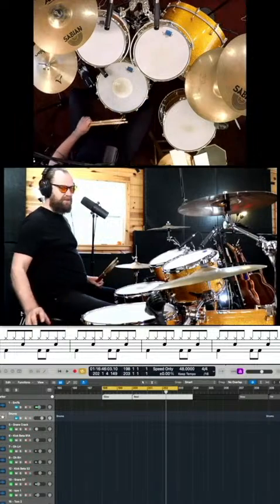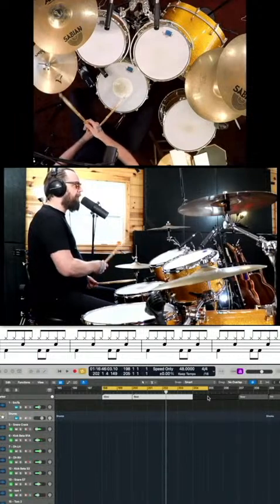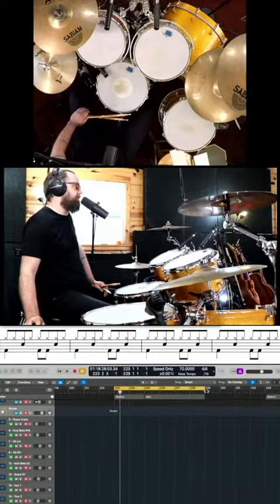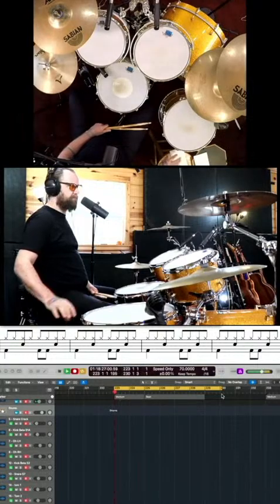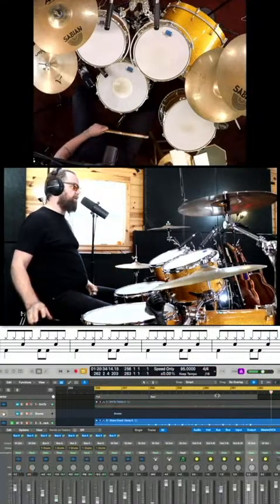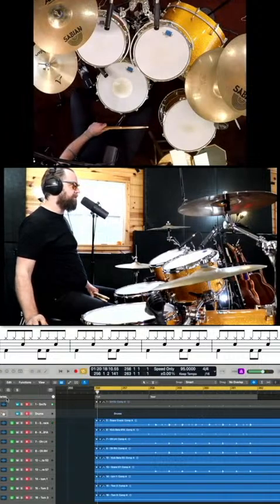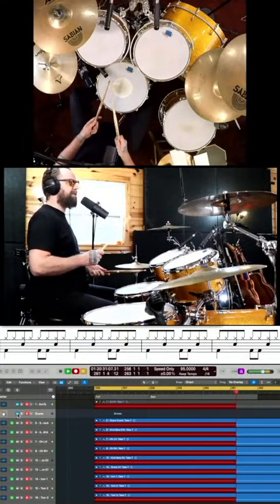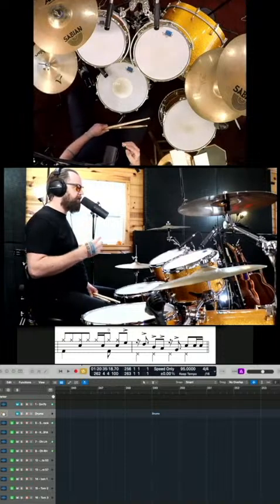Tracking “Head Over Heels” - Drum Beat & Fill of the Week: Hang Out & AMA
Join me for some behind-the-scenes action. Today, I'll be recording our “Drum Beat and Fill of the Week' live. Feel free to hang out and ask me anything.

Drum Sheet Music for “Head Over Heels” by Tears for Fears